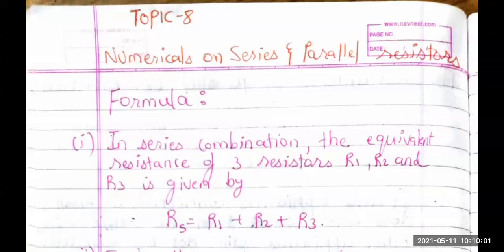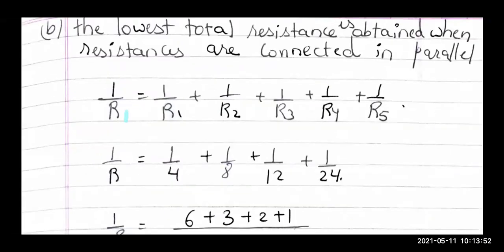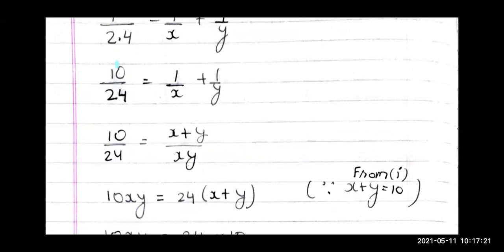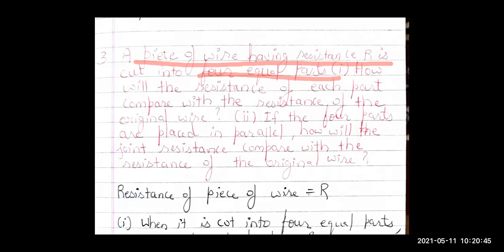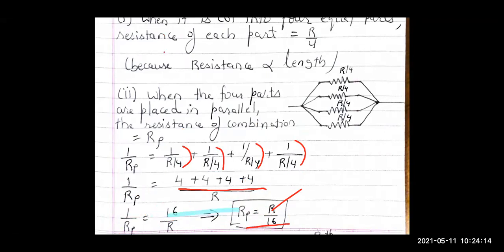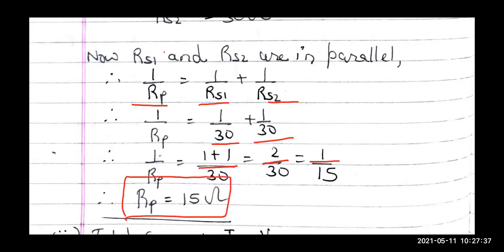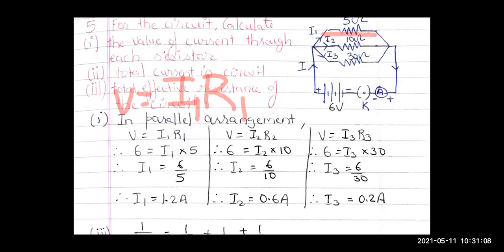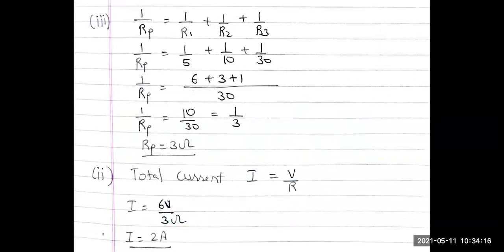X PHYSICS CH 12 TOPIC 8 NUMERICALS OF SERIES AND PARALLEL